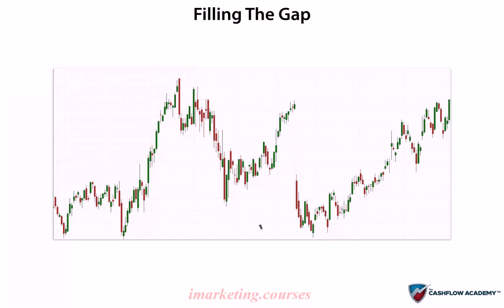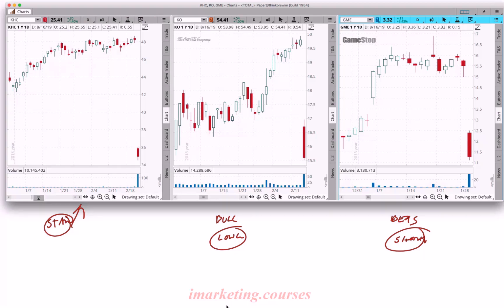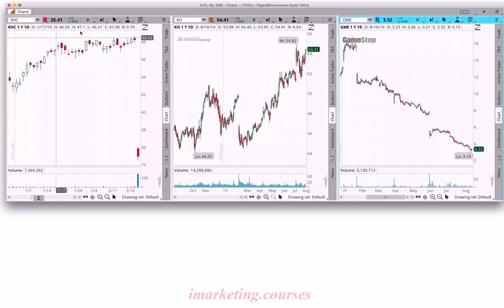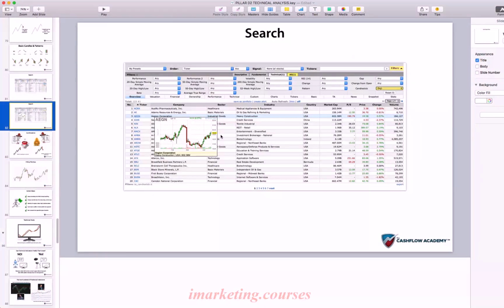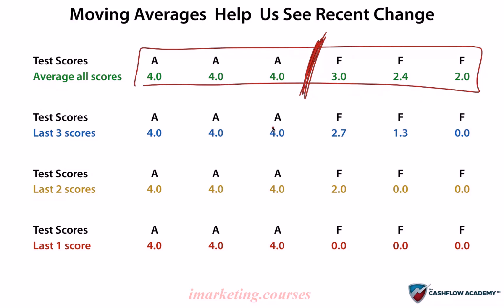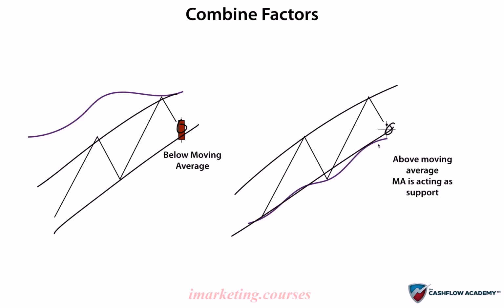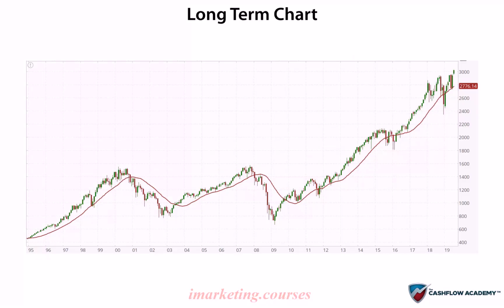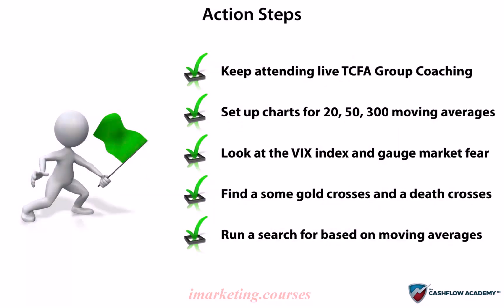04 Technical Analysis Module 4